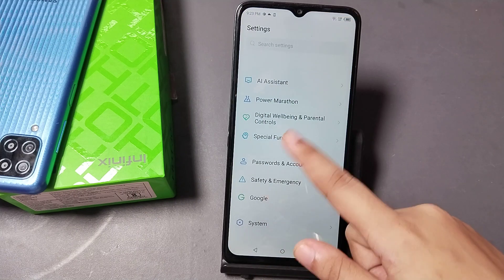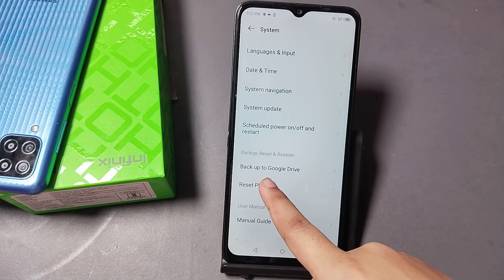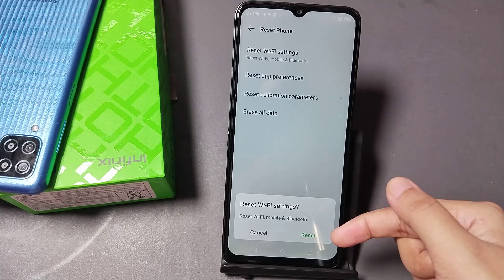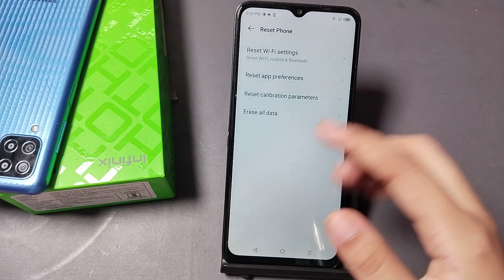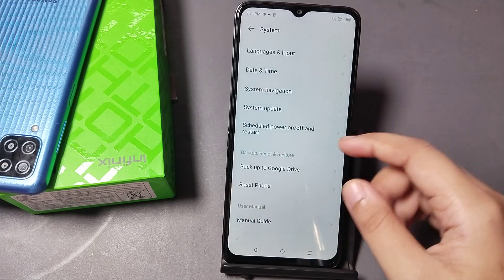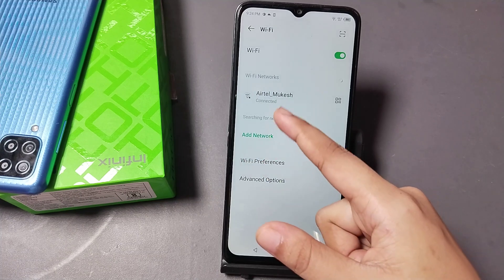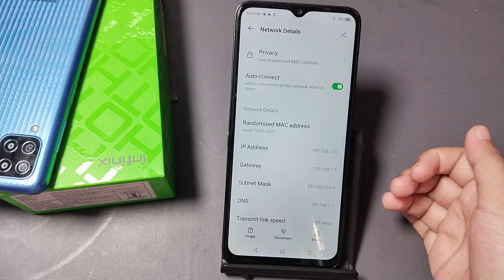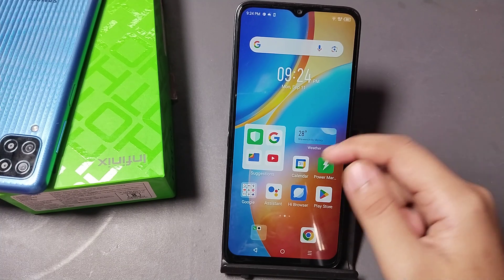how to fix wifi connection in infinix smart 7hd | infinix smart 7 me wifi internet nhi chal rha hai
Best powerful CPU under 10k

60-Inch Tripod with Bag

7 Socket 6A Extension Board